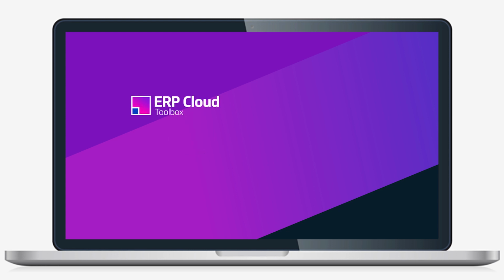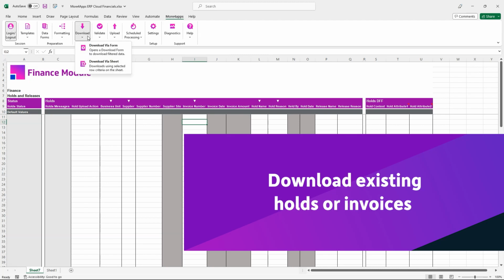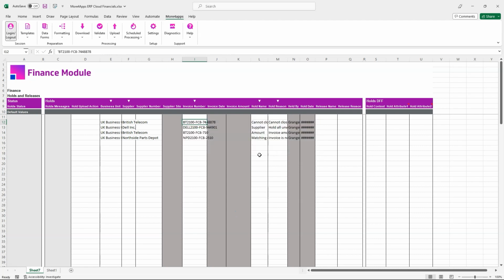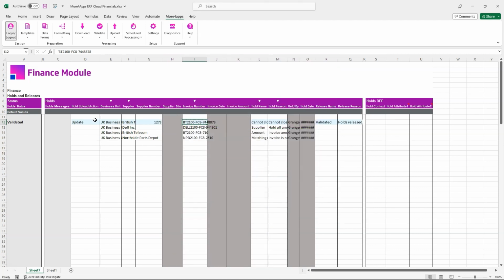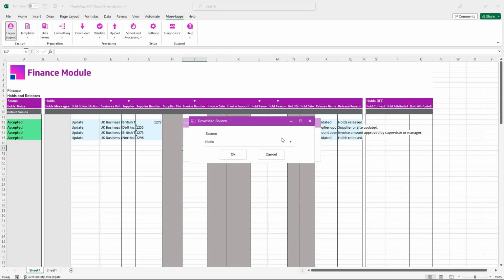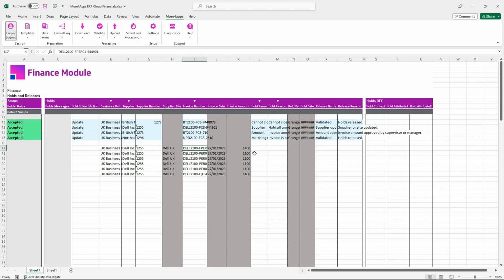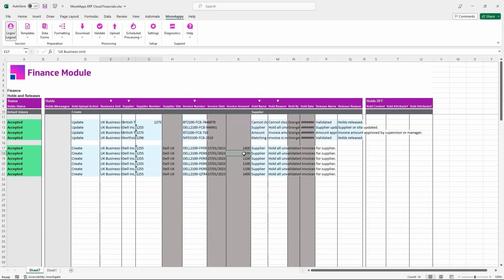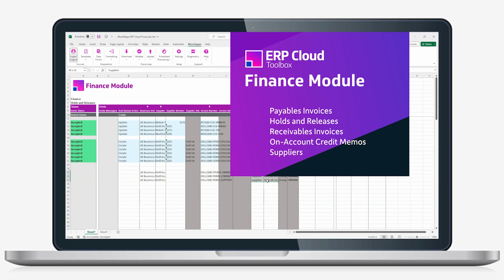Finance Module - Creating Account Payable Invoice Holds and Releasing Holds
This video will show how you can use the More4apps Finance Module to create and release Holds for your Account Payable Invoices.